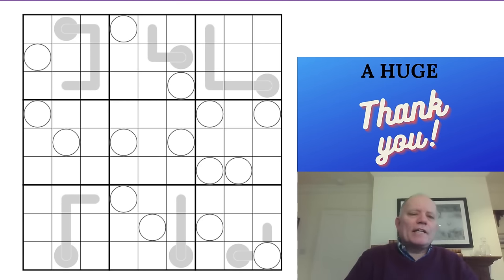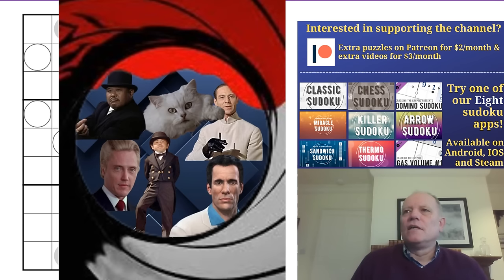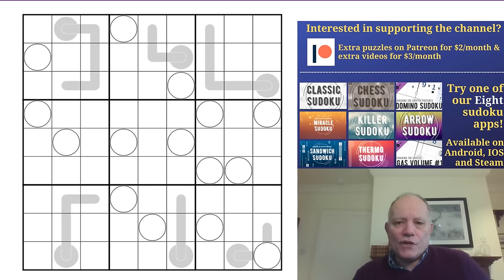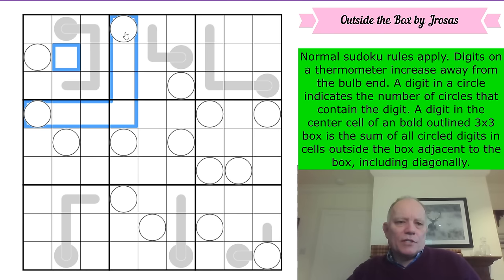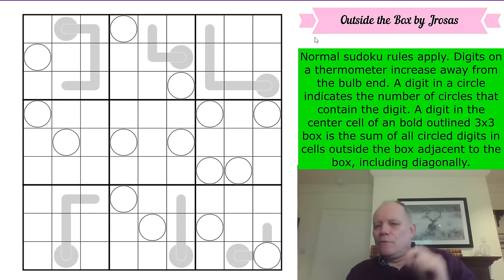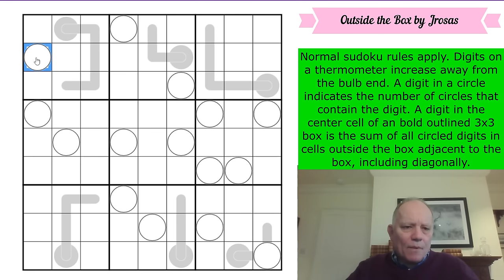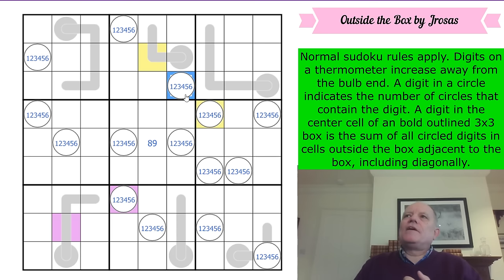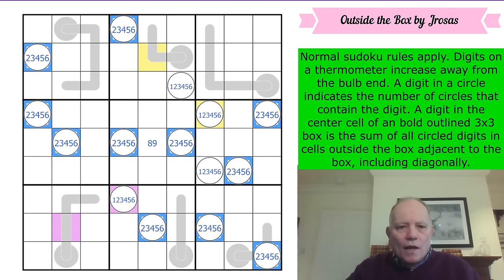Really Thinking Outside the Box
Normal sudoku rules apply. Digits on a thermometer increase away from the bulb end. A digit in a circle indicates the number of circles that contain the digit. A digit in the center cell of an bold outlined 3x3 box is the sum of all circled digits in cells outside the box adjacent to the box, including diagonally.

Don’t delay! We need your help by 20 April, 4pm UK time: Dangerous to Know, consisting of five (or maybe more?) puzzles we received under mysterious circumstances. Can you solve them all, follow the clues, and help us discover their secret? (Deadline for entry into the competition is 4pm on 20 April!)  Join us for $2/month for the monthly reward, $3/month or higher to have access to solution videos. We really appreciate your support!

▶ Cracking the Cryptic BOOKS available here ◀
Did you miss the Kickstarters for our books and e-book? Cracking the Cryptic’s Greatest Hits Vol. 1 and Vol 2, as well as the e-book editions of Fog of War (regular and deluxe editions), are all available!

Our main app (which is itself completely free) contains packs featuring Domino, Lines, and GAS puzzles, with a few special free sets as well! All the puzzles are hand-crafted by us and some of the best constructors in the world, with hints by Simon and Mark.

▶ ALL OUR OTHER APPS ◀
Do you love Killer sudoku puzzles? Need more practice on Thermo puzzles? Want to discover the secrets of Miracle sudokus? All our apps contain handmade sudoku puzzles by ourselves and many of the best constructors in the world, tested and hinted by Simon and Mark.  or search for Cracking the Cryptic and the app name on your favourite app provider: Classic, Killer, Chess, Miracle, Thermo, Arrow, Sandwich, Domino and GAS 1 and 2, and brand-new Lines.

▶Credits◀
SOFTWARE: Thanks to Sam Cappleman-Lynes and Sven Neumann
Logo: Melvyn Mainini
Opening Credits: Joel Blundell

▶ Contents ◀
0:00 Theme Music & News around the channel
1:38 Rules of today’s puzzle
3:10 Start Of Solve - Let's Get Cracking!